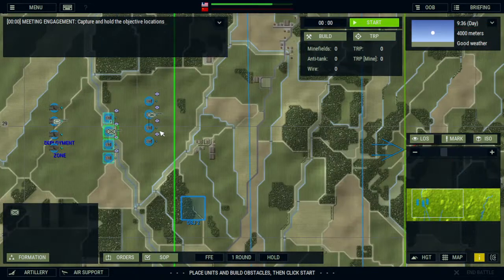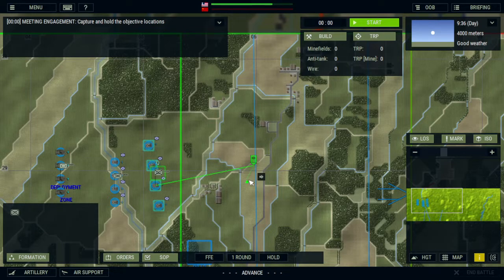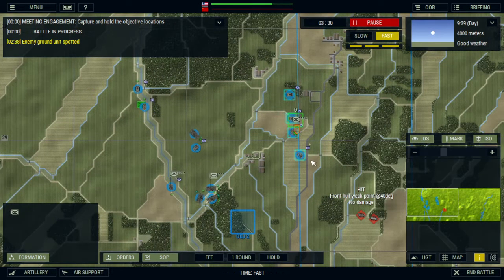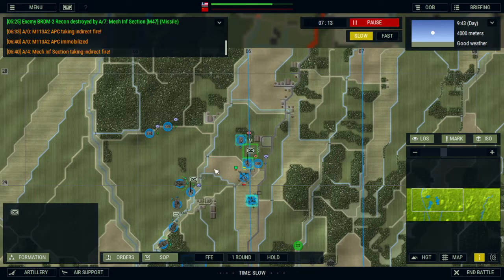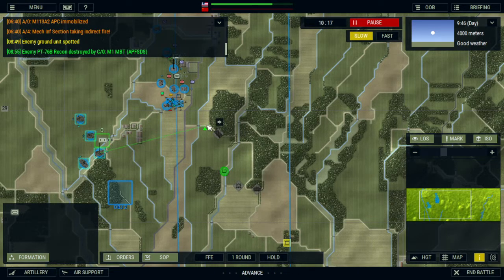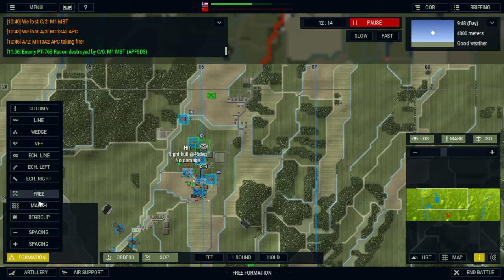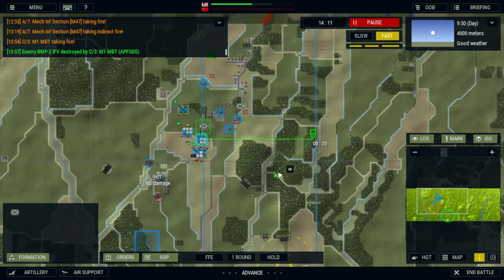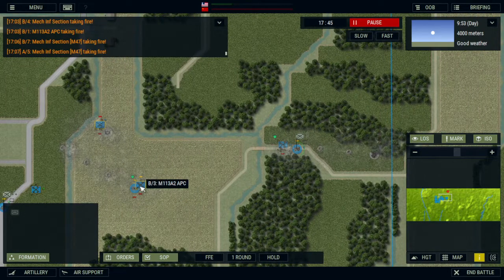Having fun with MILITARY Strategy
In -Depth Tactics Axis of Advance Milsim Guide | Armored Brigade

Armored Brigade is a real-time tactical wargame, focusing on realism and playability. The game has drawn inspiration from classics such as Close Combat, Steel Panthers and Flashpoint Campaigns: Red Storm.

In Armored Brigade the Cold War has turned hot, and Europe is once again torn apart by conflict. An "Iron Curtain" divides the Western Powers gathered together under the NATO banner from the Soviet Union and its Warsaw Pact Allies.

Take command of the deadliest mechanized formations available during an arc of time spanning from the Kennedy-Chrušcev confrontation to the final years, and fight your opponents in large and detailed maps all across Europe.

Large maps, modelled upon real terrain make each battle a true test of wits. Weather and visibility all play a role and with several munition types, including air to air combat and artillery, no battle will be the same. Exciting and challenging tank warfare only adds to the level of realism.